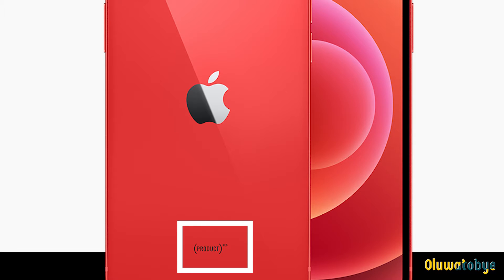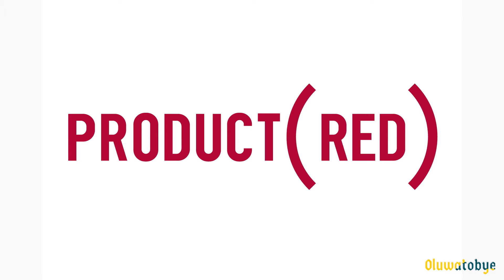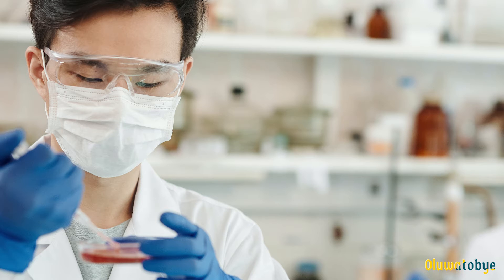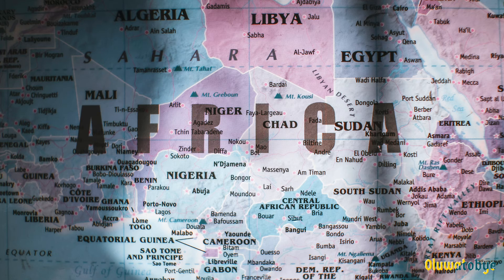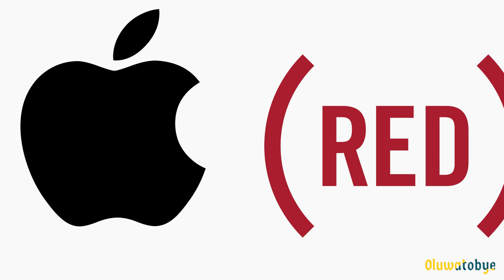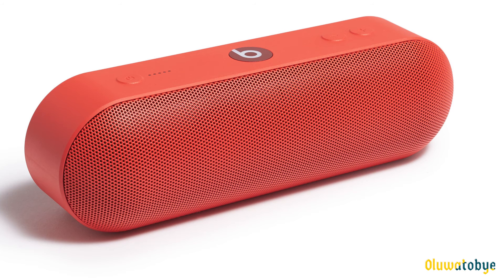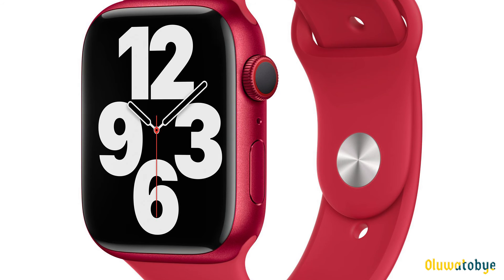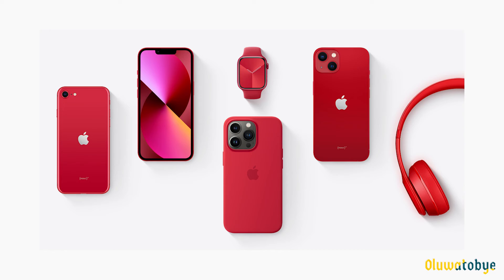What is Product Red? Reason Red iPhones Say 'Product' On The Back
What is product red? I explained why Apple makes iPhones in the colour red and why Red phones say the word product on the back in this short video.

Apple has various products  in various colours but only  the red products has  the word “product” at the back.

Image credit: RED and Apple.